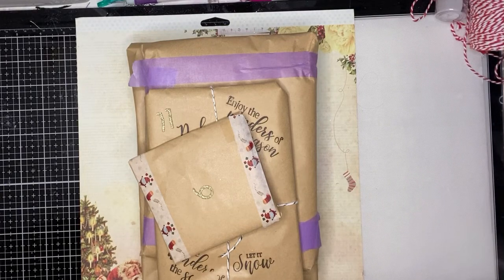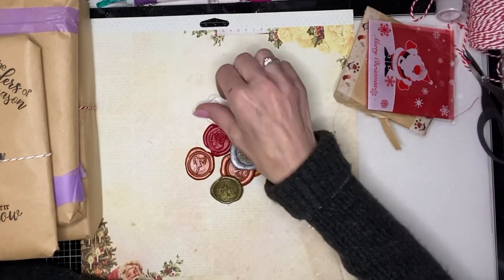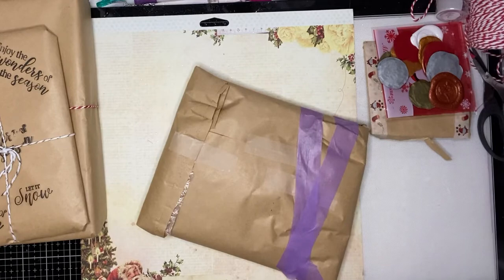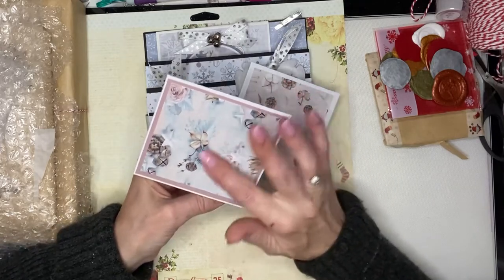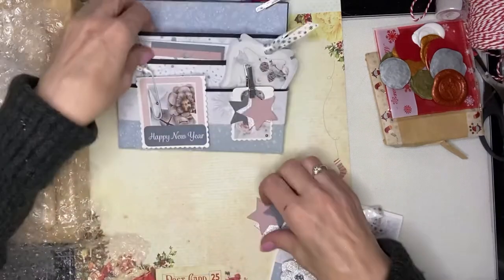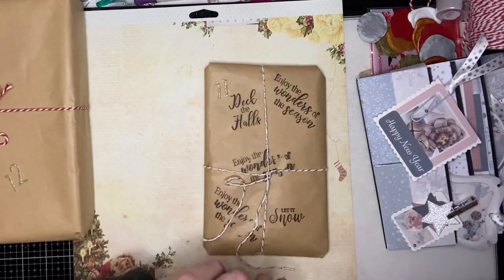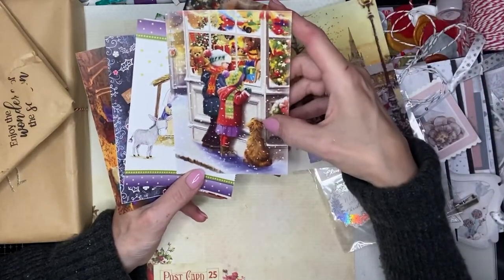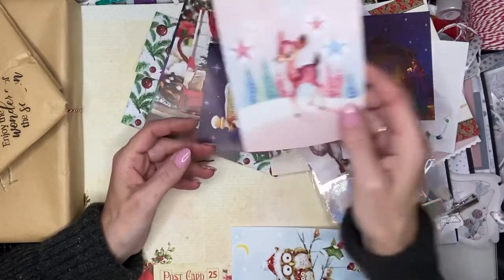12 Days of Advent Swap days 9-12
Thank you to Amber for hosting this swap
Amber’s Kintyre Crafts-

Thank you to Jackie for my gifts and for being my swap partner. You can find Jackie on Instagram
Jackie Ann’s Crafty Things

This video isn’t intended for anyone under the age of 18